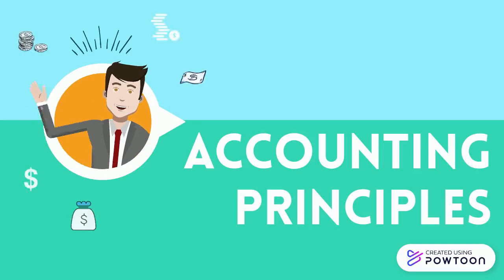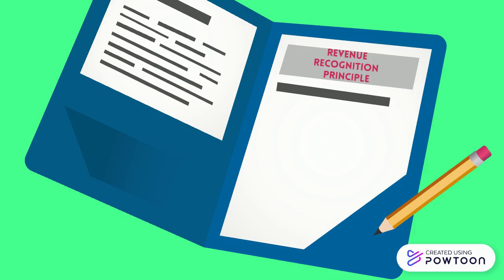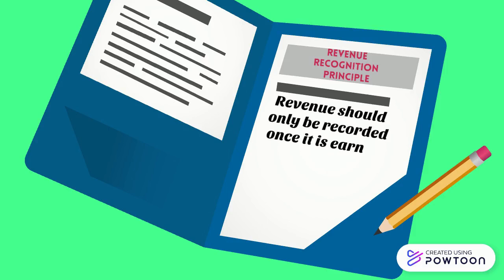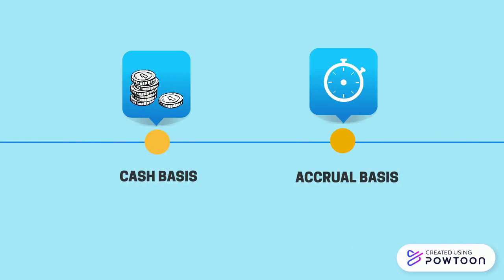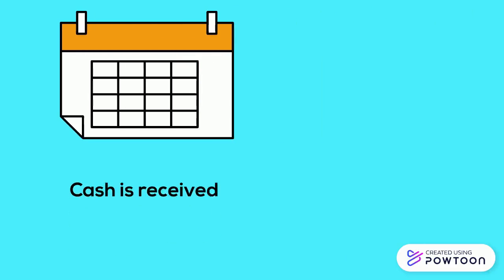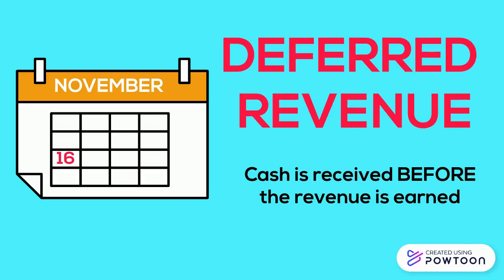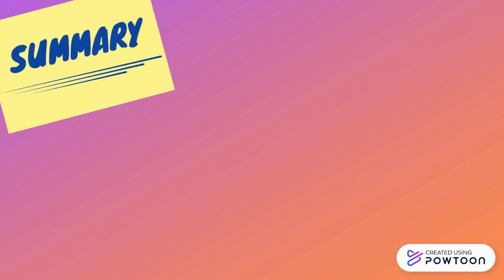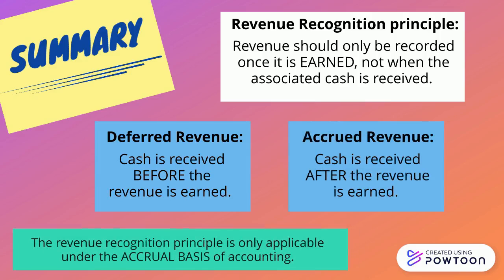Revenue Recognition Principle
Accounting Principles - Revenue Recognition Principle
Barbara Farhat - 14265755